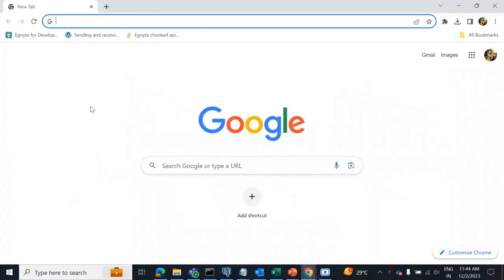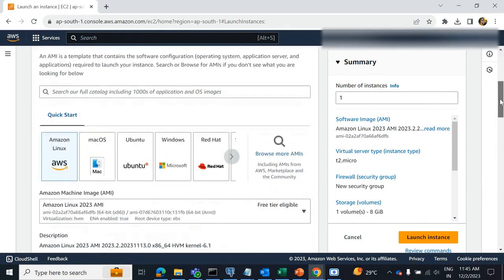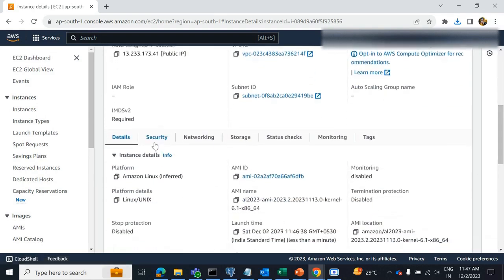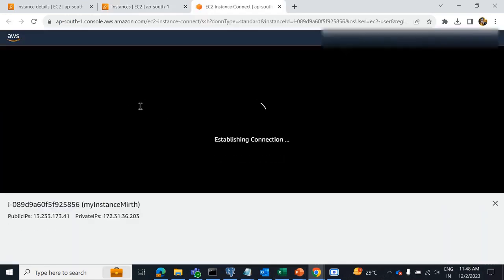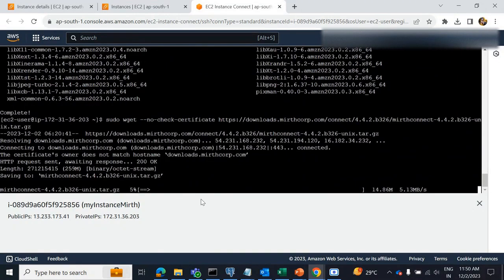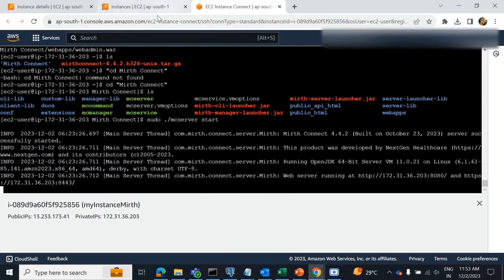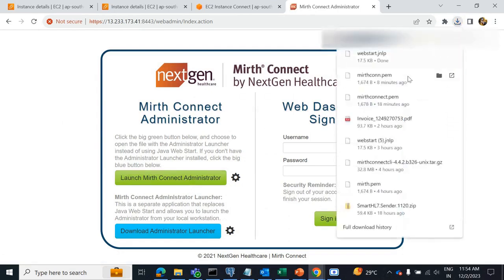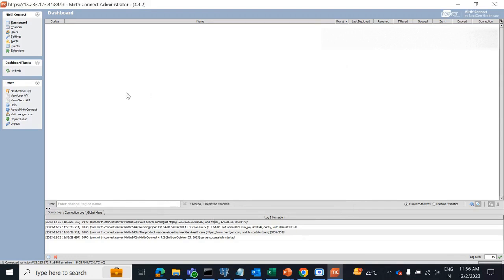How to Setup Mirth Server or Mirth Connect in EC2 AWS Linux Server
sudo yum install java-11-amazon-corretto

sudo tar -zxvf mirthconnect-4.4.2.b326-unix.tar.gz

cd "Mirth Connect"

sudo ./mcserver start